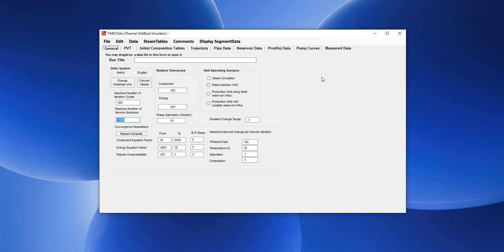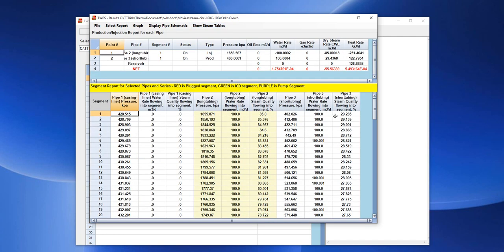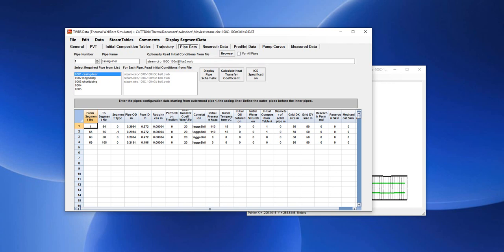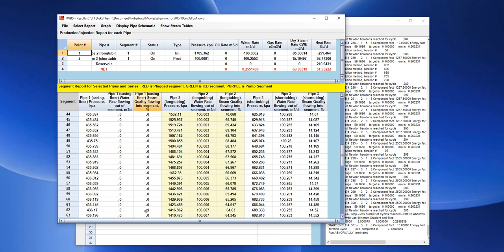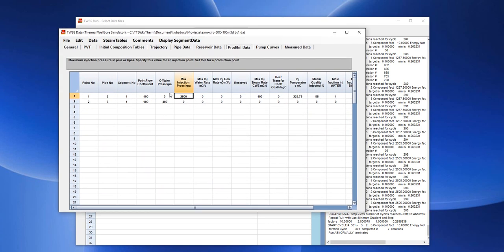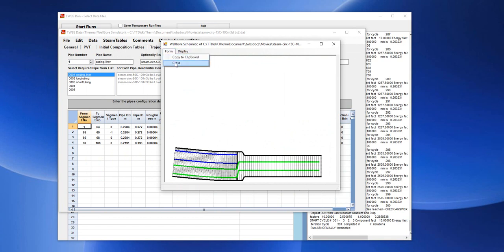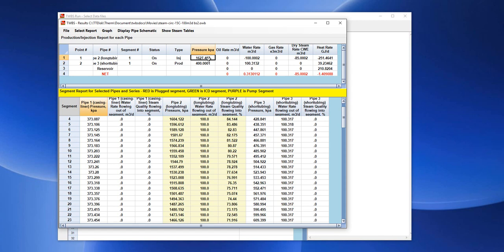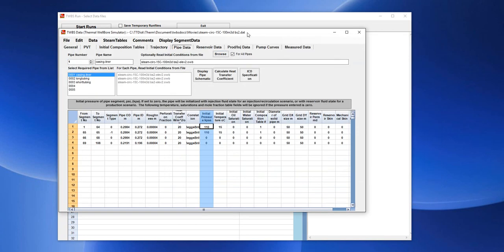Thermal Wellbore Simulator(TWBS) How to perform BabySteps for Improved convergence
Modelling Steam Circulation - start from Heated reservoir and baby step down to Cold reservoir